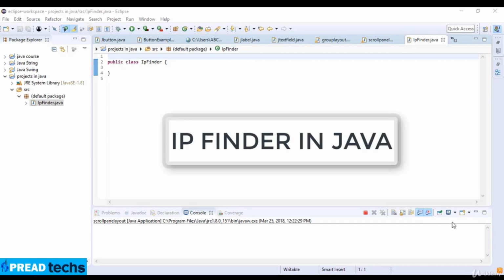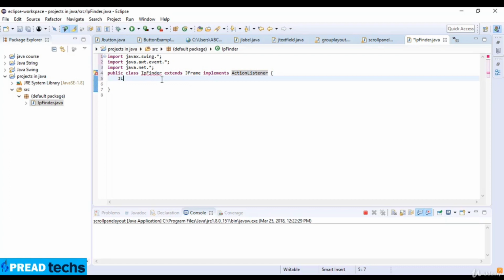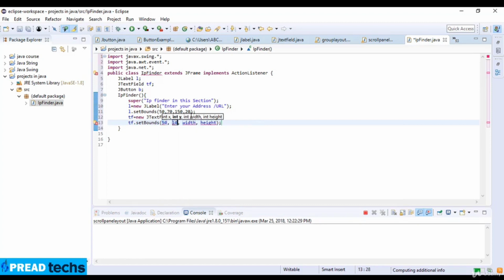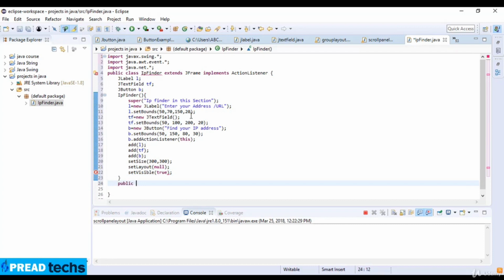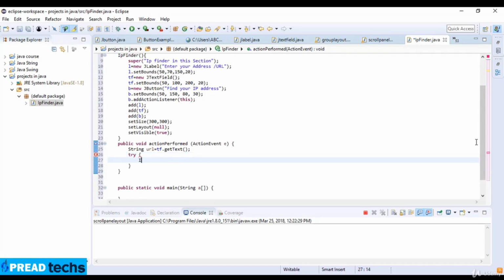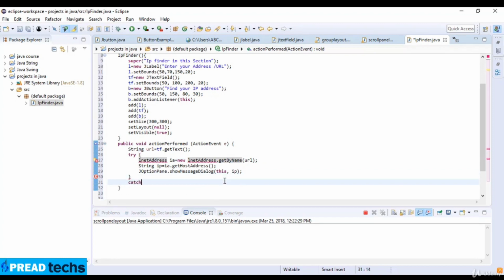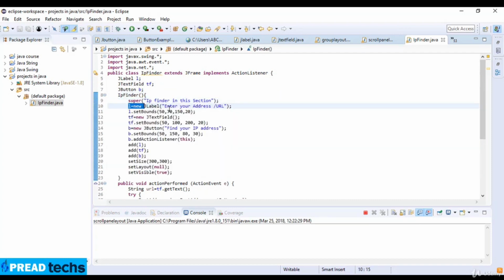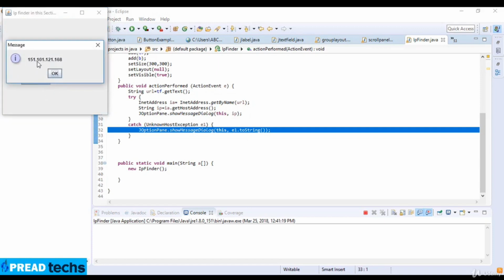88.IP Finder In Java